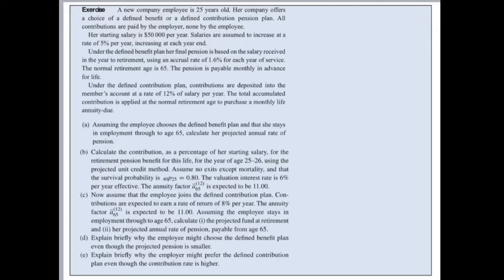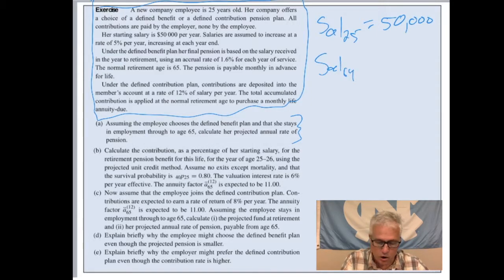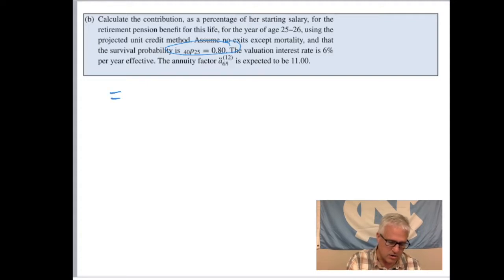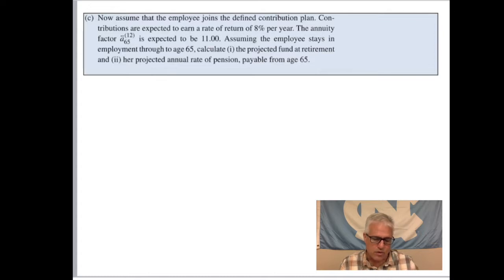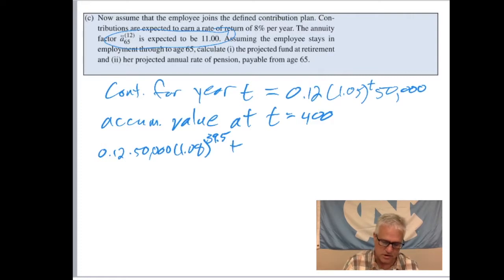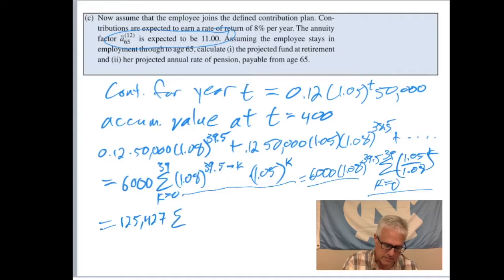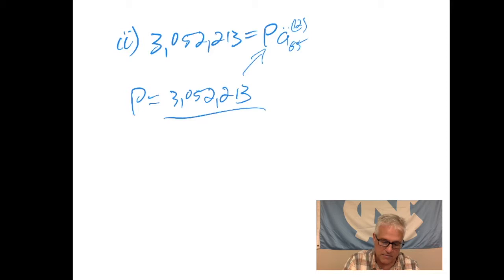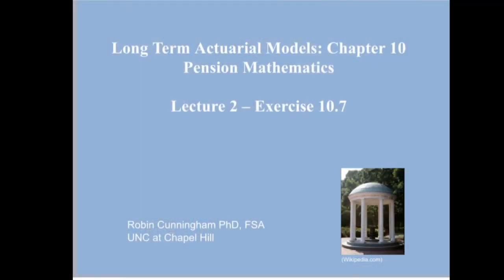Retirement Bens Exercise 7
Calculations for an elementary defined benefit plan